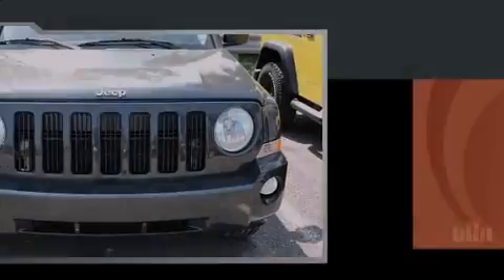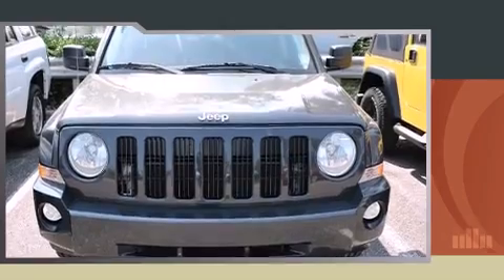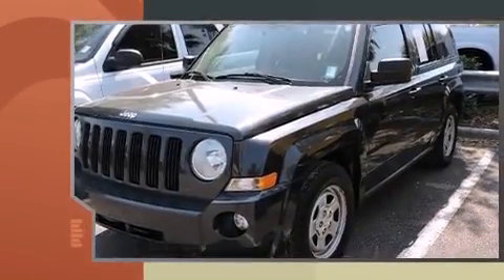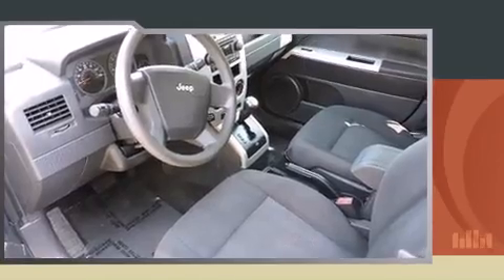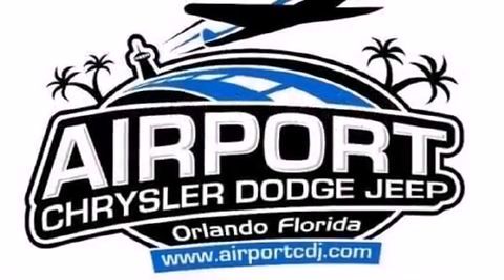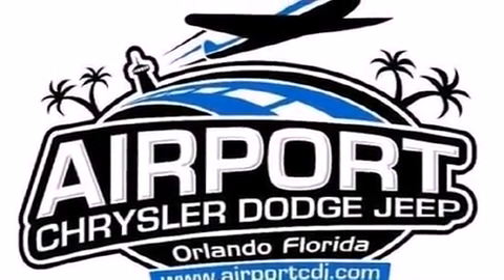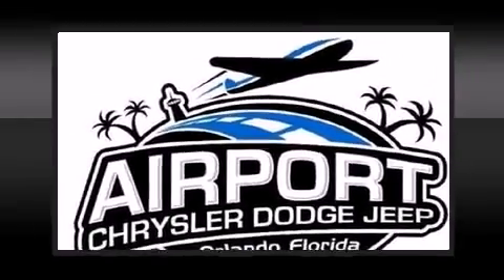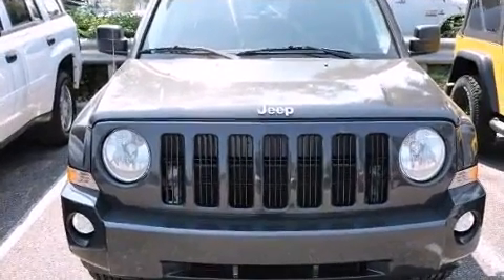2008 Jeep Patriot Sport in Orlando, FL 32822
Introducing the 2008 Jeep Patriot. It features a standard transmission, front-wheel drive, and a 2 liter 4 cylinder engine. All of the premium features expected of a Jeep are offered, including: a rear window wiper, a tachometer, front bucket seats, tilt steering wheel, and air conditioning. Jeep ensures the safety and security of its passengers with equipment such as: dual front impact airbags with occupant sensing airbag, head curtain airbags, traction control, brake assist, ignition disabling, and ABS brakes. With electronic stability control supplementing mechanical systems, you'll maintain precise command of the roadway. We pride ourselves in consistently exceeding our customer's expectations. Please don't hesitate to give us a call.